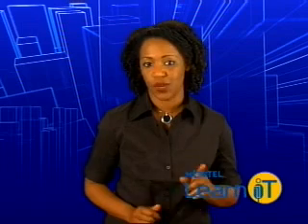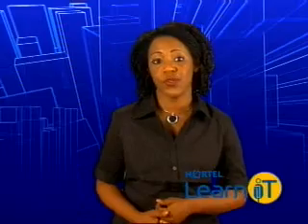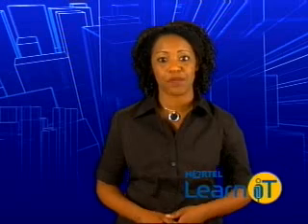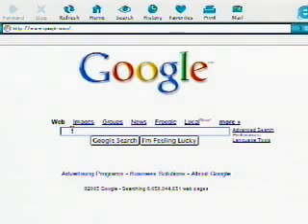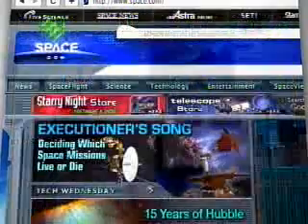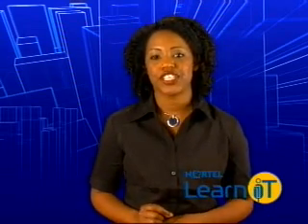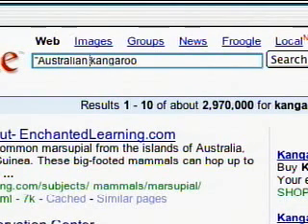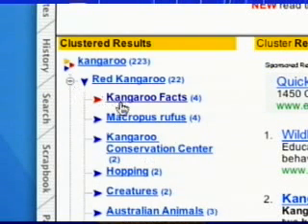Discovering the Internet: Search Engines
Episode 6 (of a 11-part series) This LearniT tutorial reviews the use of search engines when navigating the Internet.

LearniT-TeachiT